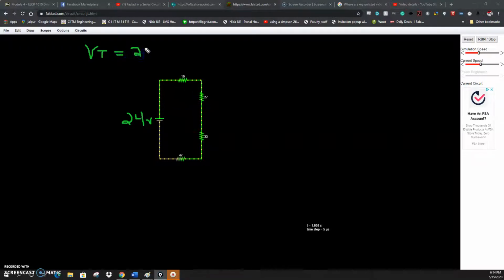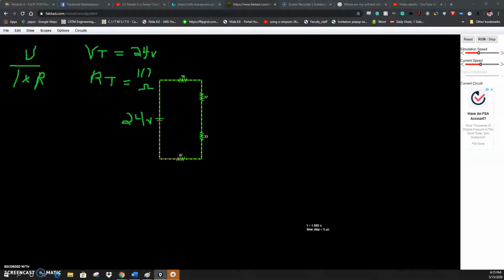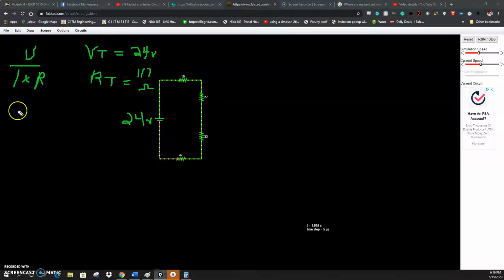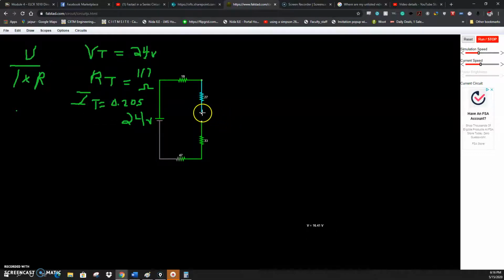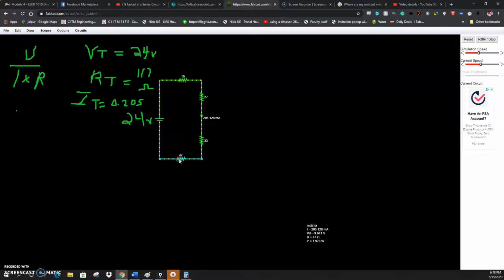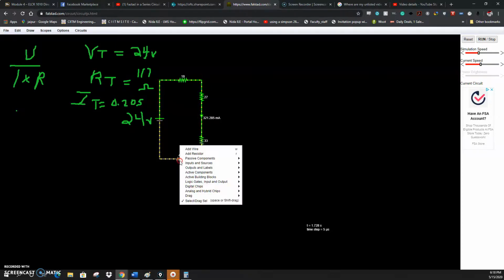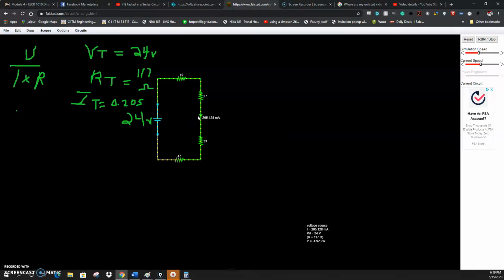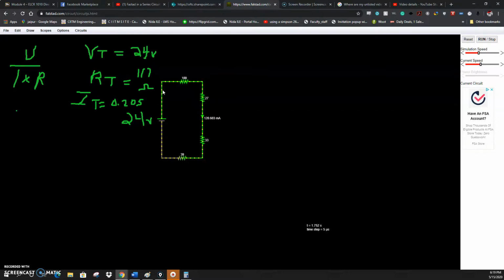Troubleshooting Series Circuits